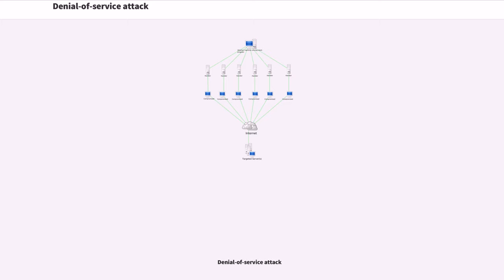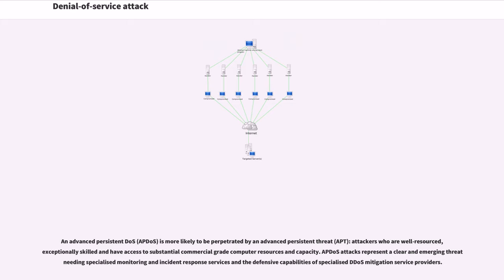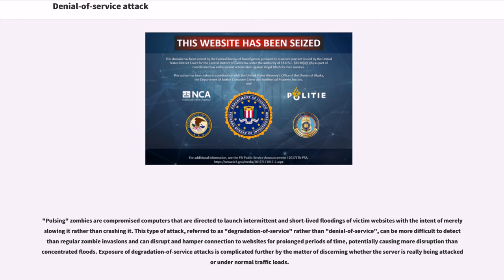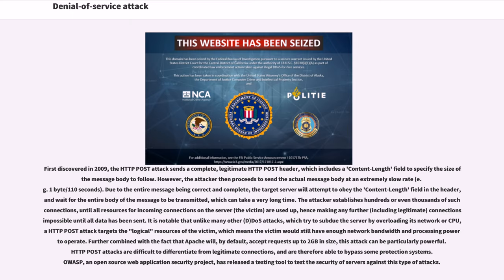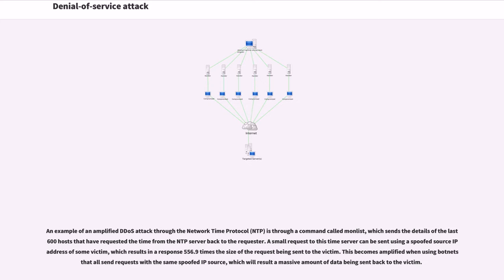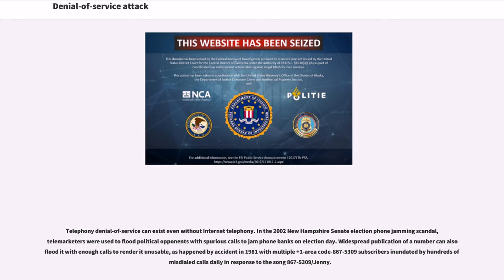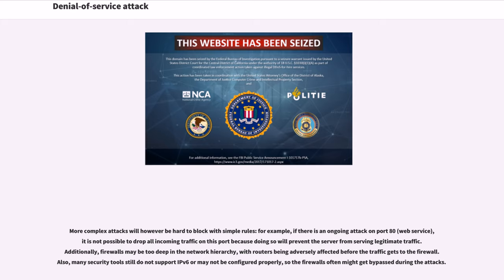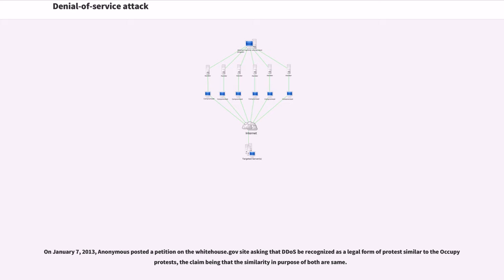Denial-of-service attack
In computing, a denial-of-service attack (DoS attack) is a cyber-attack in which the perpetrator seeks to make a machine or network resource unavailable to its intended users by temporarily or indefinitely disrupting services of a host connected to the Internet. Denial of service is typically accomplished by flooding the targeted machine or resource with superfluous requests in an attempt to overload systems and prevent some or all legitimate requests from being fulfilled.

In a distributed denial-of-service attack (DDoS attack), the incoming traffic flooding the victim originates from many different sources. This effectively makes it impossible to stop the attack simply by blocking a single source.

A DoS or DDoS attack is analogous to a group of people crowding the entry door of a shop, making it hard for legitimate customers to enter, disrupting trade.

Criminal perpetrators of DoS attacks often target sites or services hosted on high-profile web servers such as banks or credit card payment gateways. Revenge, blackmail and activism can motivate these attacks.

Court testimony shows that the first demonstration of DoS attack was made by Khan C. Smith in 1997 during a DEF CON event, disrupting Internet access to the Las Vegas Strip for over an hour. The release of sample code during the event led to the online attack of Sprint, EarthLink, E-Trade, and other major corporations in the year to follow.

On March 5, 2018, an unnamed customer of the US-based service provider Arbor Networks fell victim to the largest DDoS in history, reaching a peak of about 1.7 terabits per second. The previous record was set a few days earlier, on March 1, 2018, GitHub was hit by an attack of 1.35 terabits per second.

Denial-of-service attacks are characterized by an explicit attem...